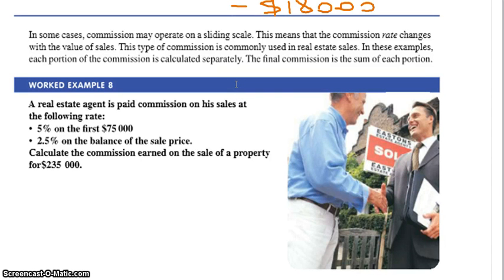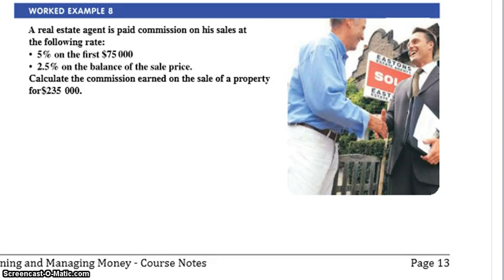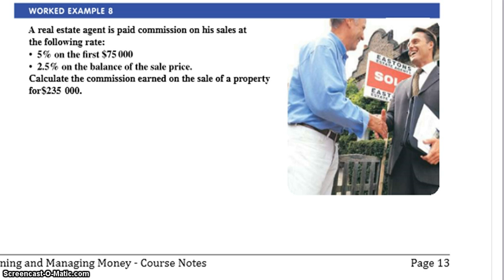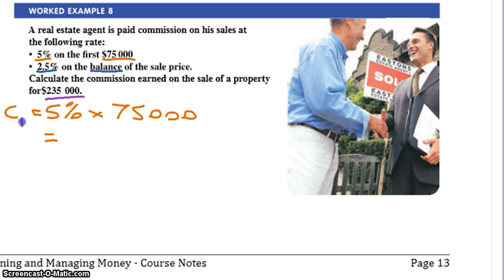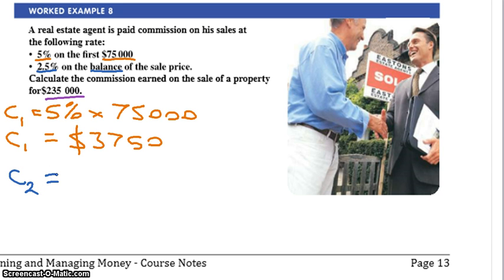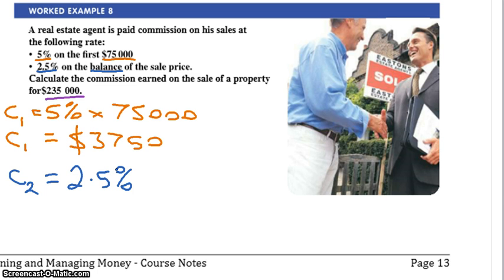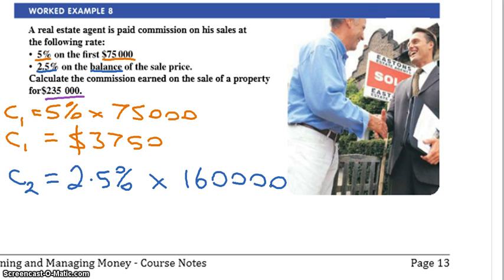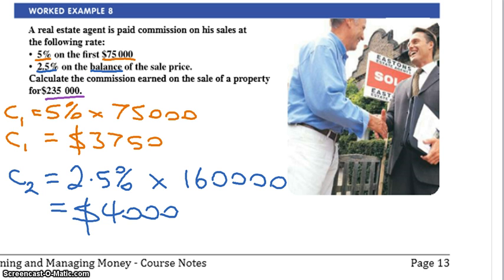FM1 - Commission and Royalties - Worked Example 8